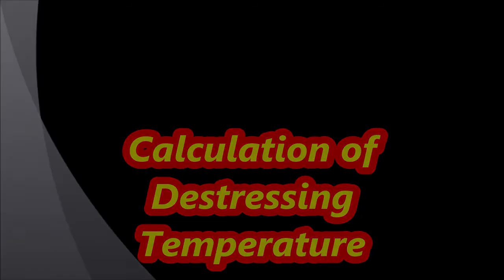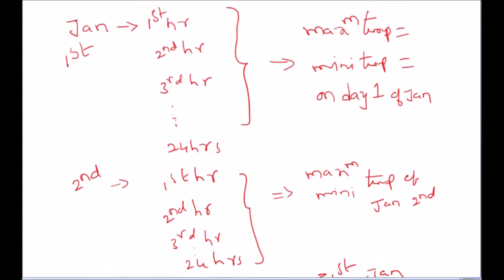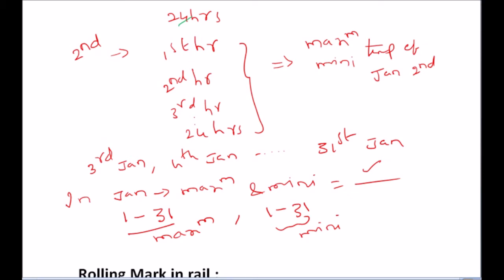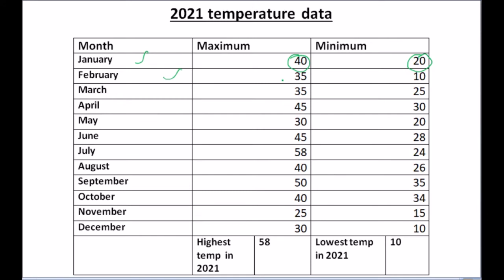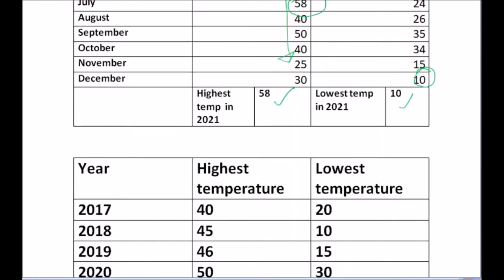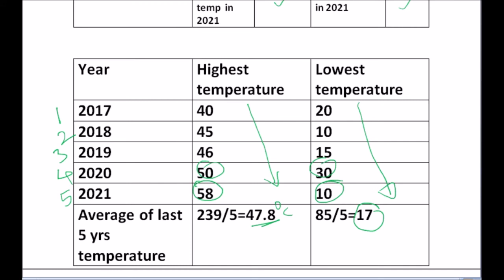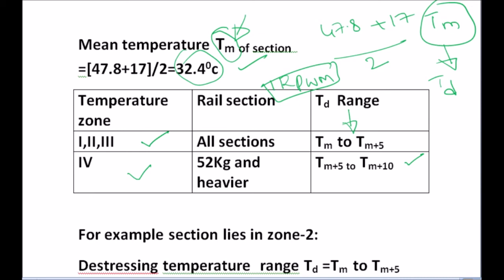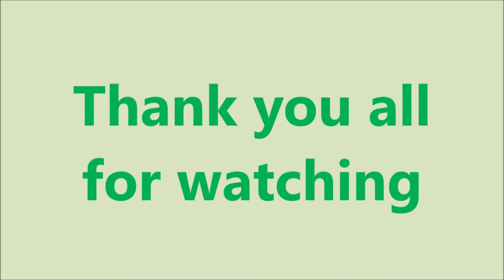Calculation of Destressing temperature